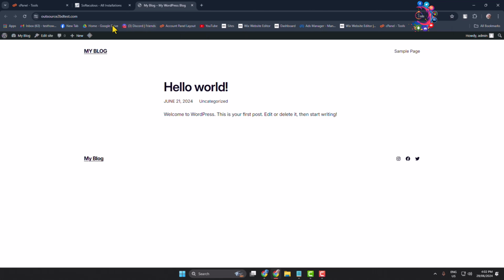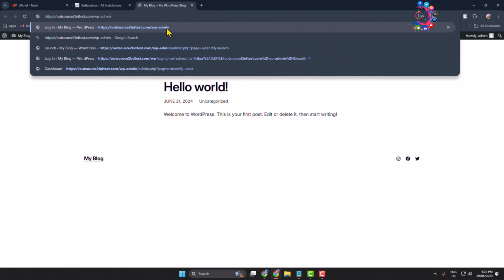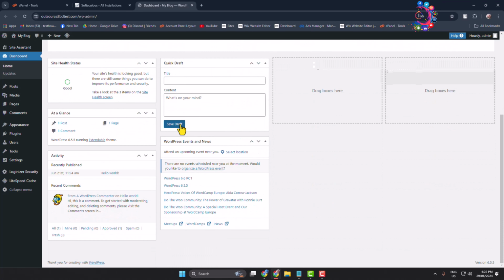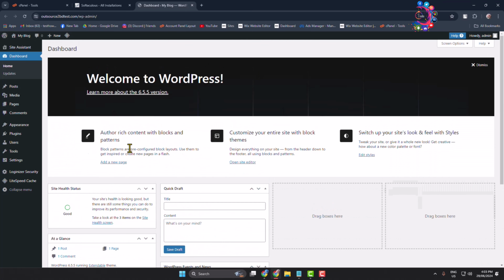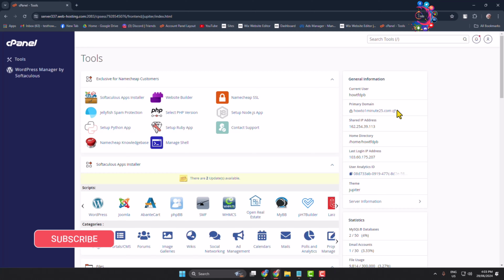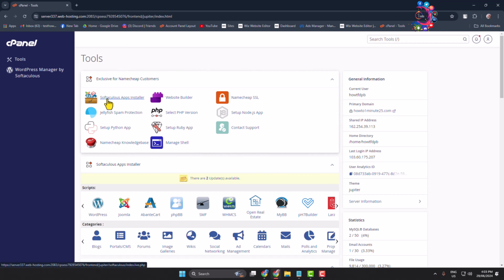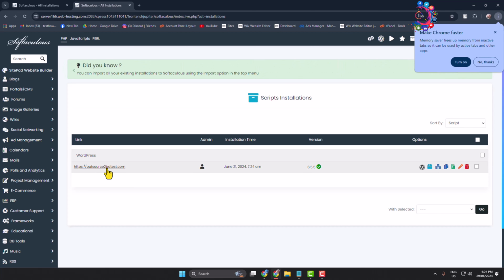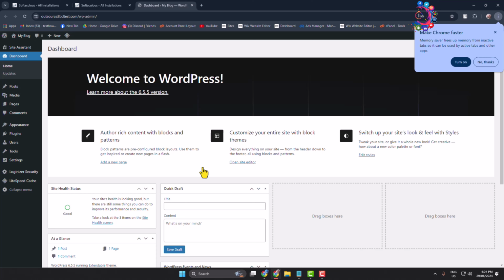How to Log in WordPress Admin Dashboard (2 Different way)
There’s more than one way to log in to a WordPress site. Some are easier than others. Find the best one for you & learn top tips for security & ease-of-use.

How do I login to the WordPress admin dashboard?
How do I login to my website dashboard?
How to login to WordPress admin localhost?